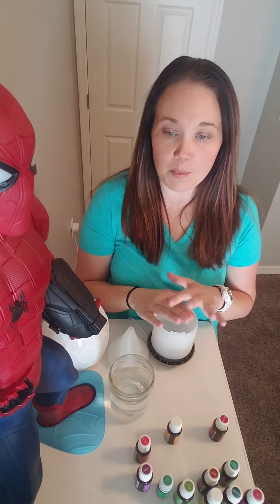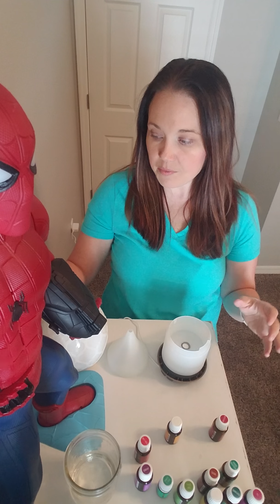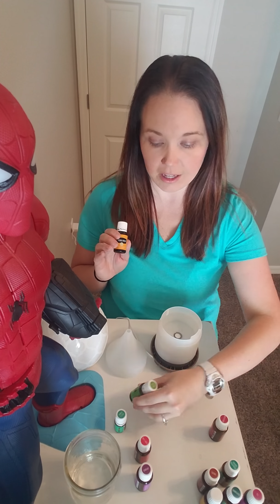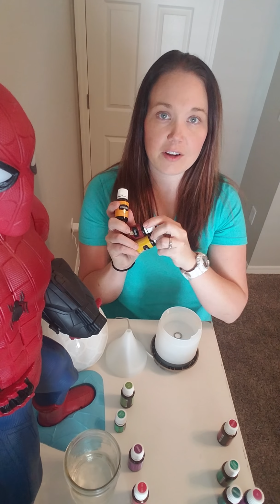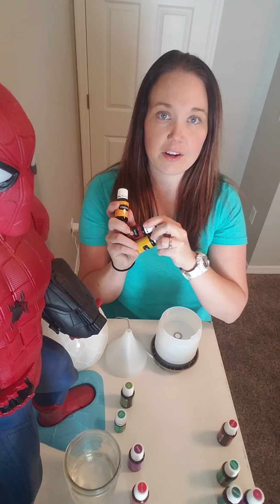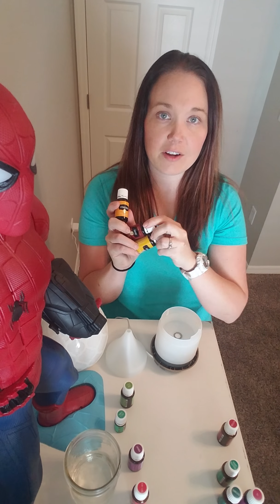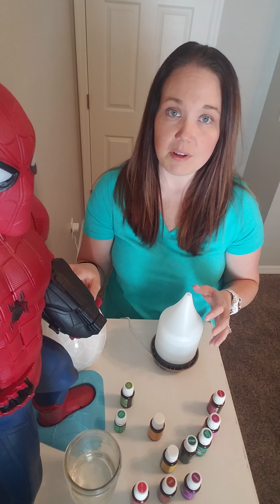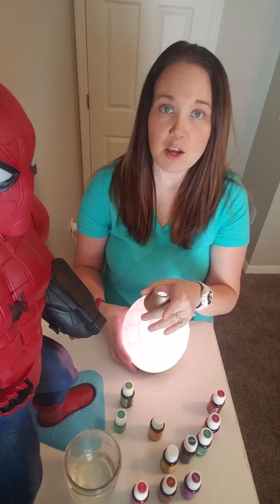Diffuser recipes for Citrus Fresh & Purification-Fun Facts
Fun Fact Friday- Diffusing is a great way to freshen up a room or area. Scents trigger memories. I have several recipes for you to try. Plus, I will show you how to use your dessert mist diffuser.

Recipes: the amount of drops depends on your preference
3 Citrus Fresh & 3 Peace and Calming
4 Citrus Fresh & 4 Stressaway
2 Citrus Fresh, 2 Lavender, 2 Geranium,
   1 Ylang Ylang
3 Citrus Fresh, 2 Sandalwood, 3 Grapefruit
3 Citrus Fresh, 3 Lemon, 3 Thieves
3 Citrus Fresh, 3 Purification, 3 Peppermint
4 Purification & 4 Lavender
2 Purification, 2 Peppermint, 2 Eucalyptus
2 Purification & 3 Orange
3 Purification & 1 Joy

Enjoy this Young Living Blog. It has a fun oil personality quiz. This quiz matches you with the an essential oil.